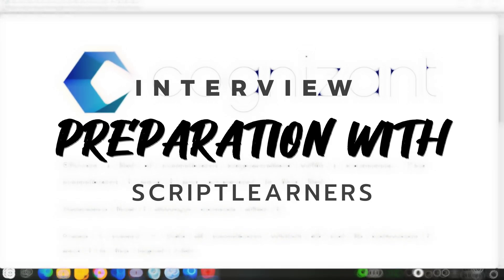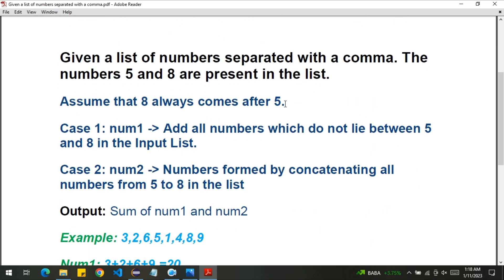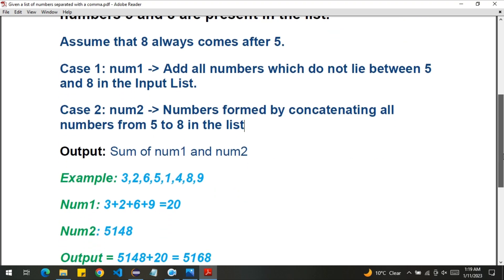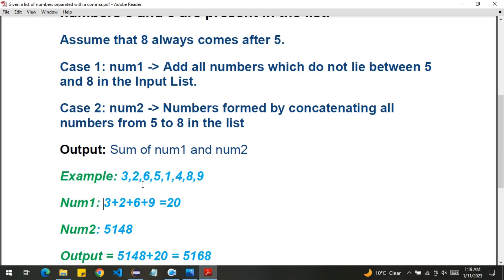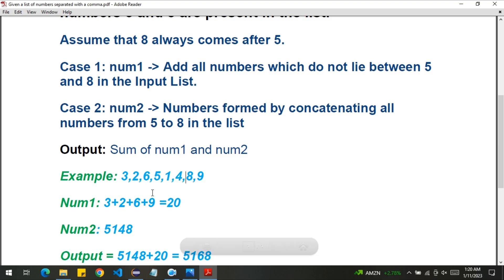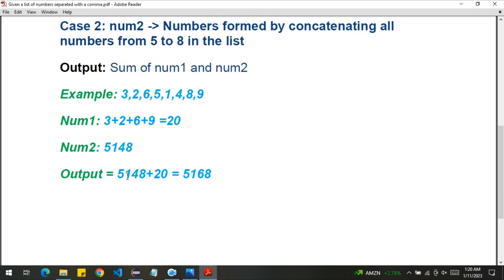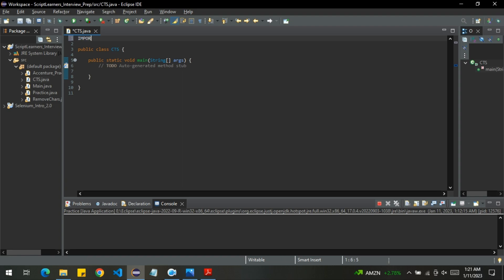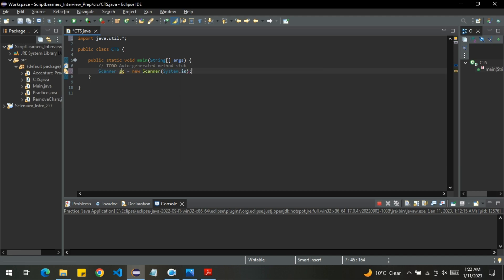Cognizant Coding Interview Questions | Cognizant Interview 2023 , CTC : 8 LPA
In this video , we have solved an interview question asked at one of the coding interview round of Cognizant, it was a java based round, CTC for this role was 8 LPA , candidate had 2 years of experience.
Make sure to watch the video till the end.